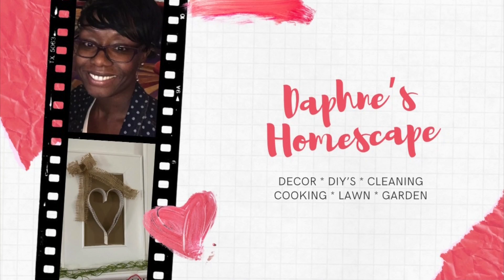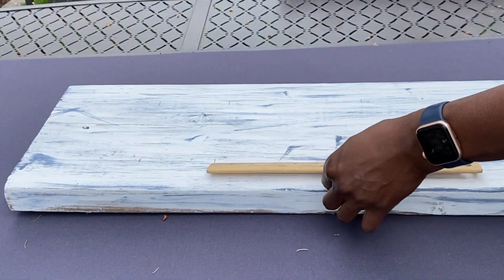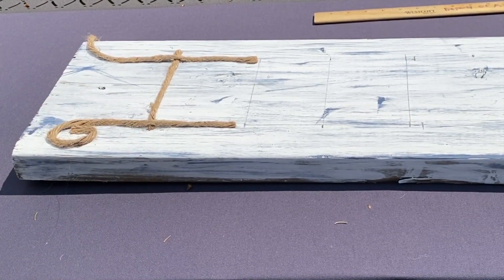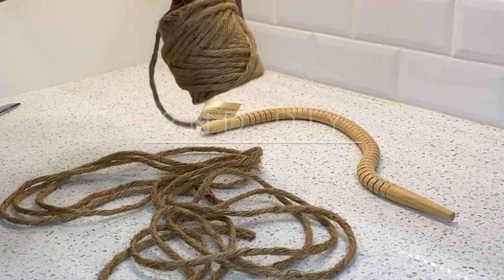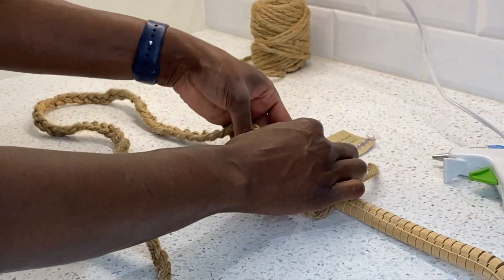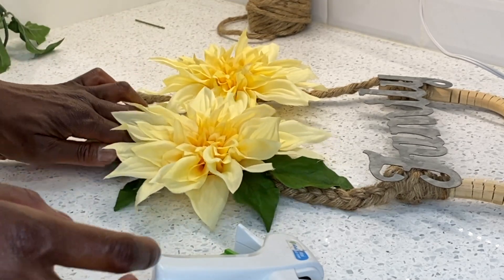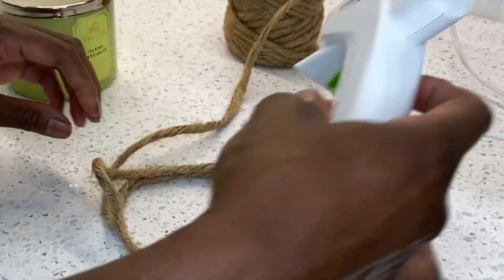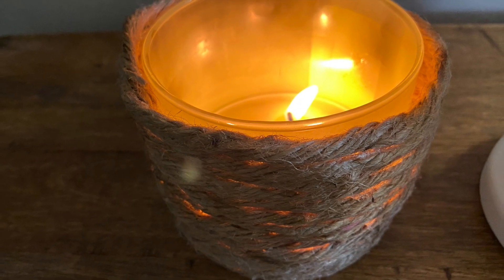High end rope diys / Boho chic and Farmhouse decor/ Front Porch diys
Hello there, in today's video I am sharing 3 very easy rope diy's. I classify these diy's as boho chic and farmhouse but I think they fit into all design styles. Let me know what you think.